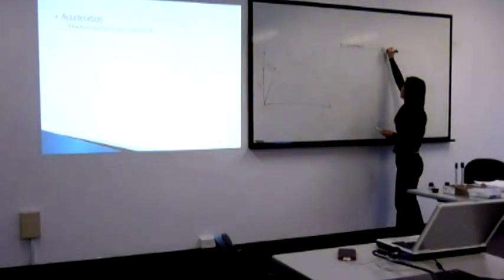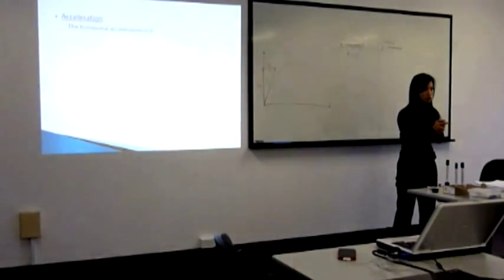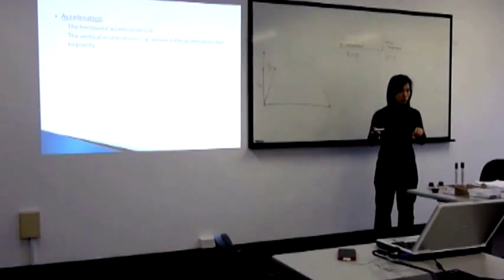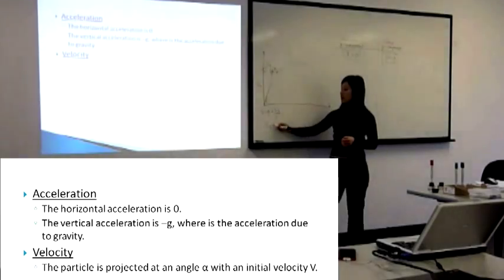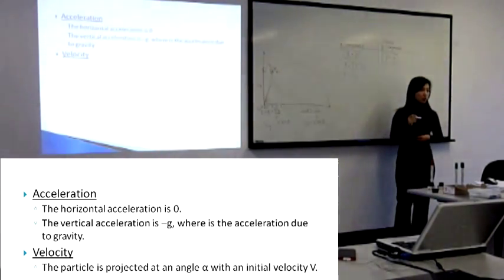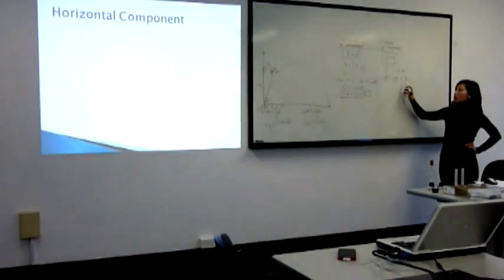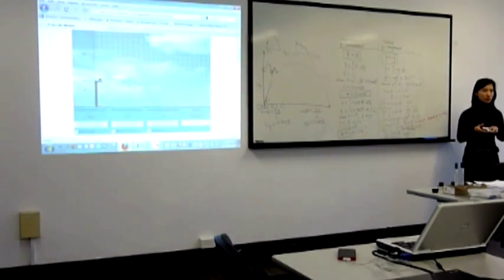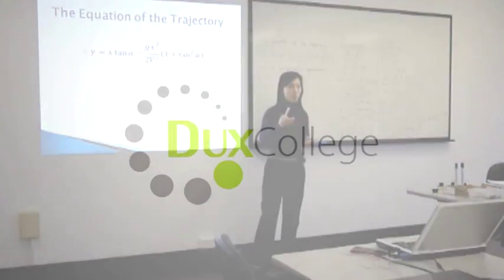Year 11 Maths Extension 1 - Applications of Calculus to the Physical World - Part 2 of 2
Ms Chen describes Projectile Motion to our year 11 maths tutoring class with a funny Angry Birds example (yes Angry Birds is an application of calculus to the physical world!)